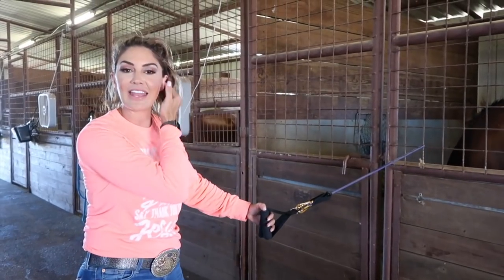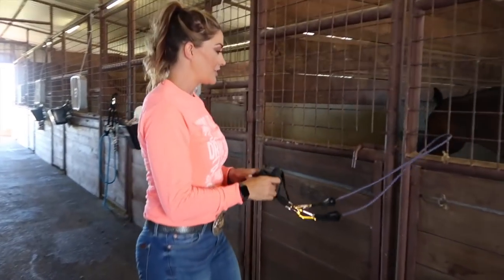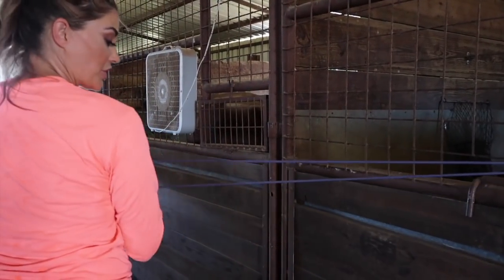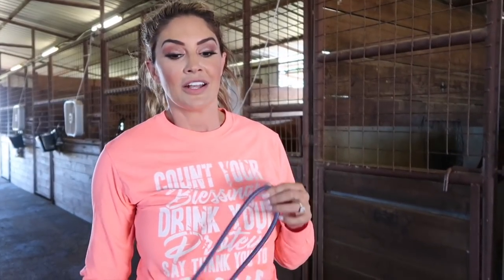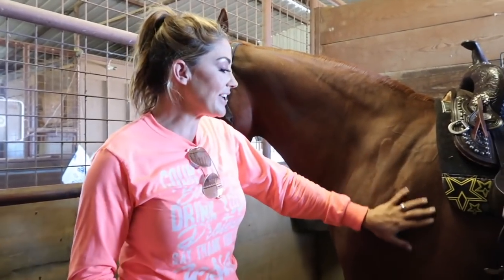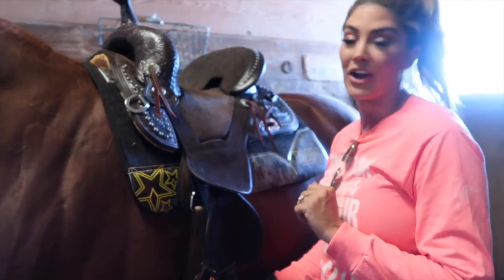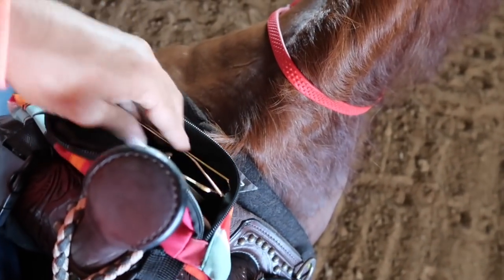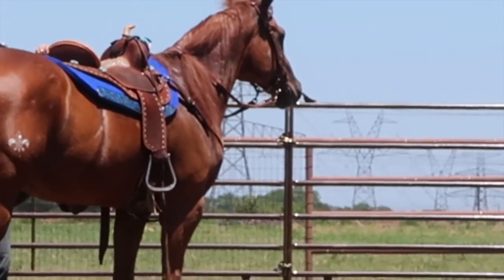3 TIPS TO BE STRONGER IN THE SADDLE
Want to text me?  ➝ Text BABYFLO to 27126

I HAVE A HORSE GROUP!!
I HAVE A FITNESS GROUP!!

CYA TOMORROW!!

***FAN MAIL***
Collinsville TX
76233